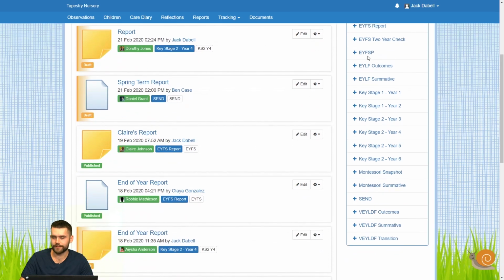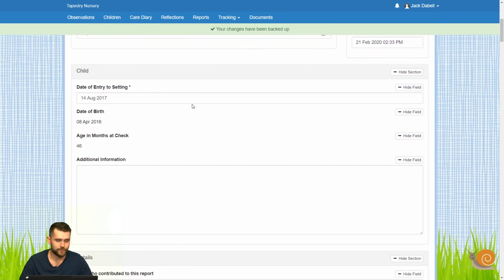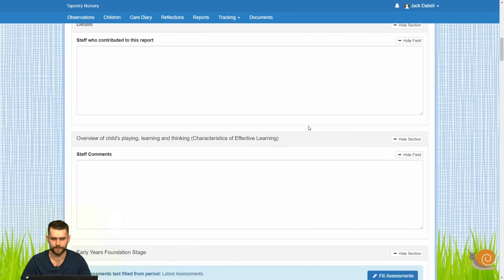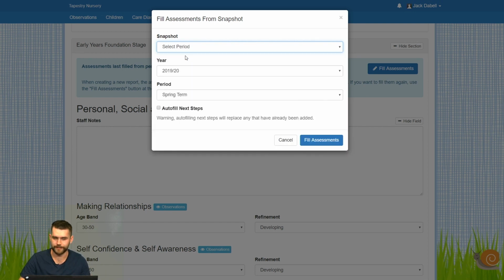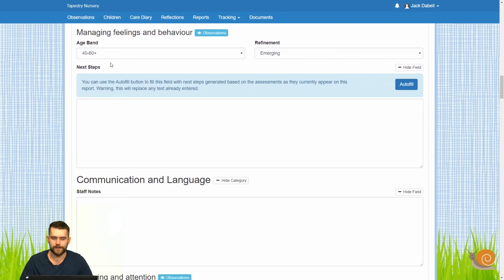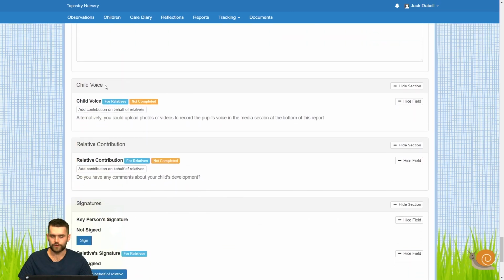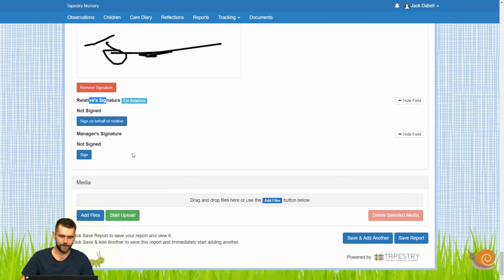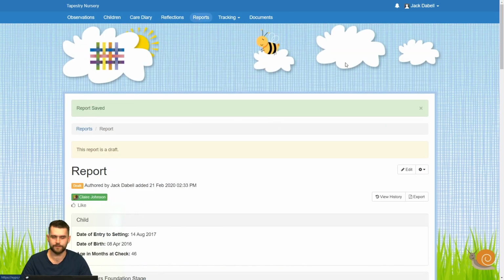Creating an EYFS report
In this video Jack, one of the members of the Product Support Team, will explain how you can create a report using the EYFS template.